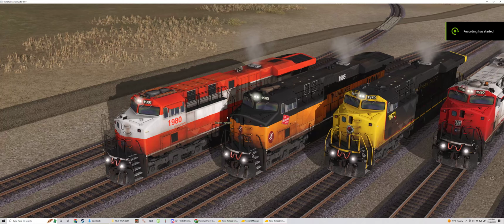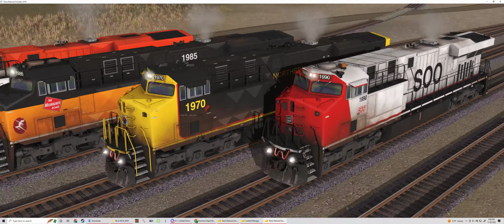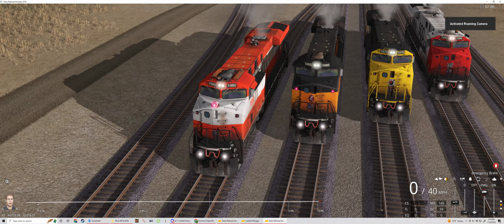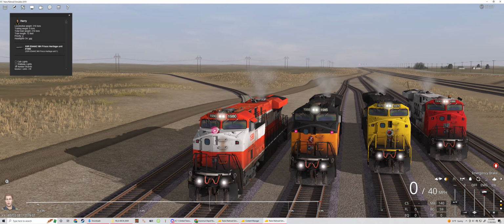Trainz | SSRR Heritage units! Ft. MILW, Northern Pacific, Rock Island, Soo Line, & other stuff